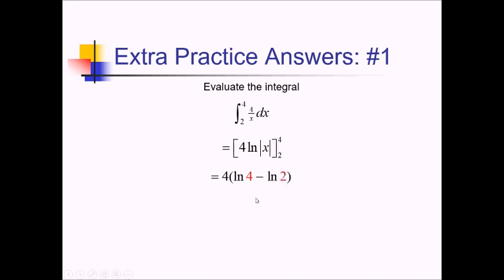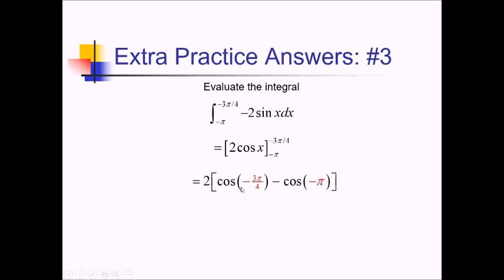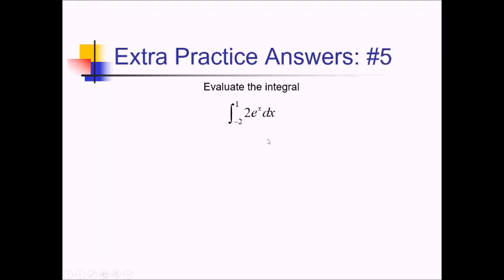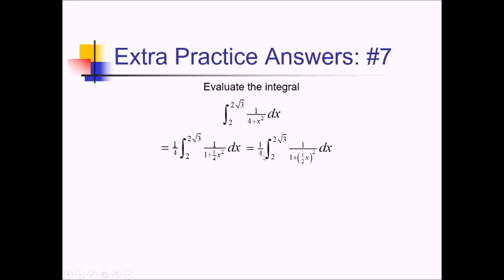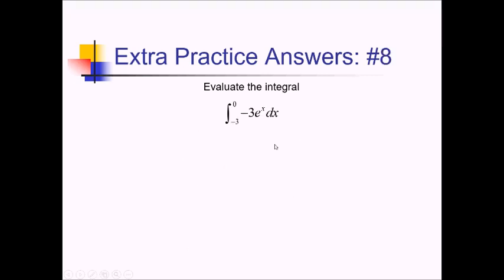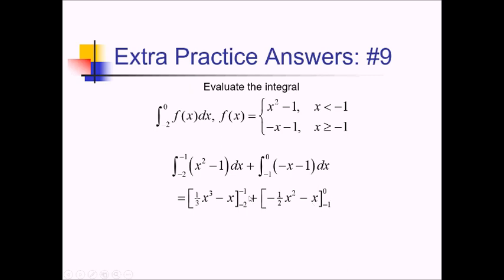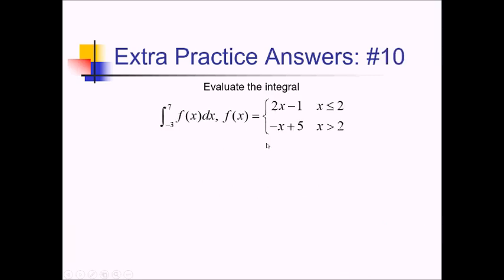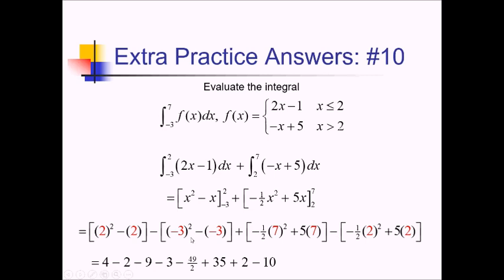FTC - Integral Evaluation (Non-Polynomials and Function Value): Problem Set #5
Worked problems showing how to use the Fundamental Theorem of Calculus to evaluate definite integrals of non-polynomial functions, and to find function values using the FTC.

Go here for a PDF and handout to go along with this video